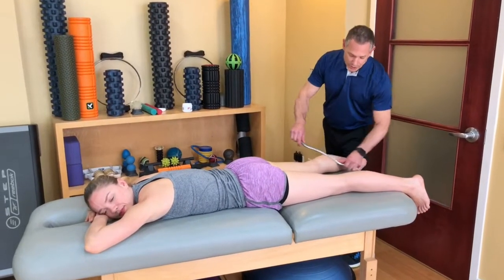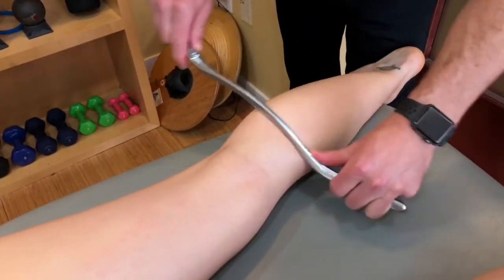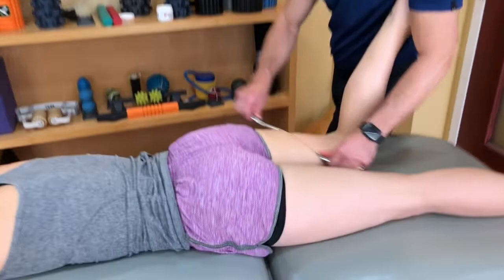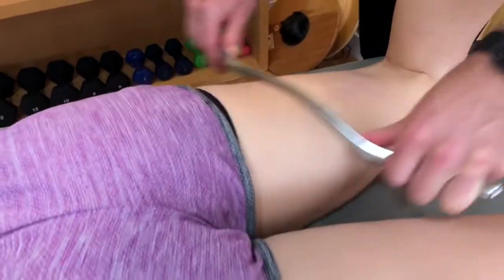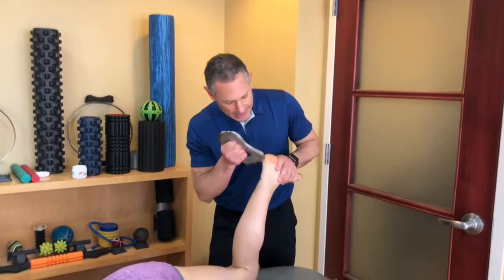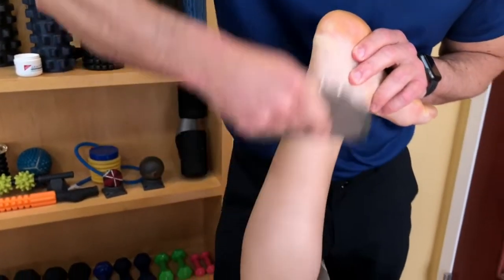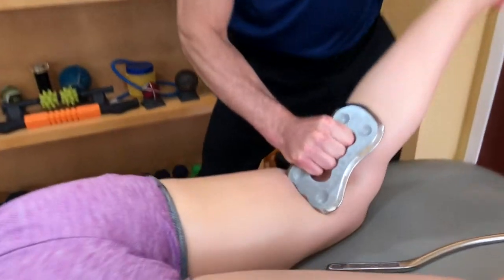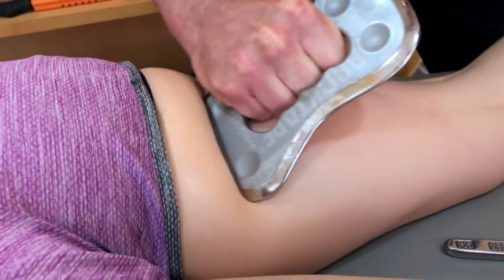Dr Duke Demos Graston treatment for the hamstring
To gain relief and heal the hamstring, you must perform Graston along the entire kinetic chain vs the injured site.